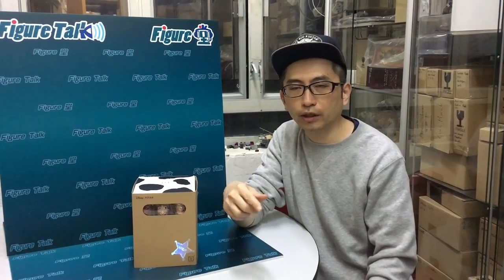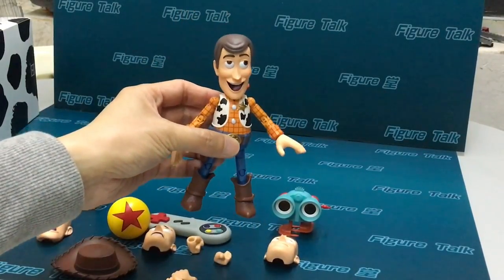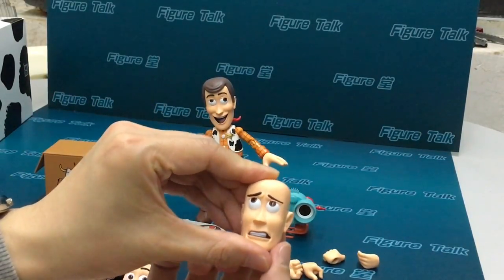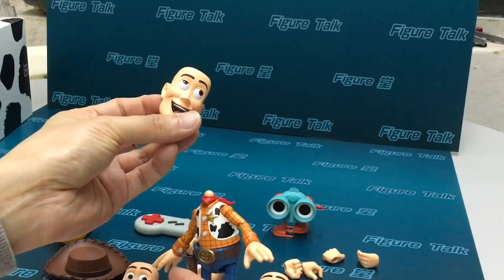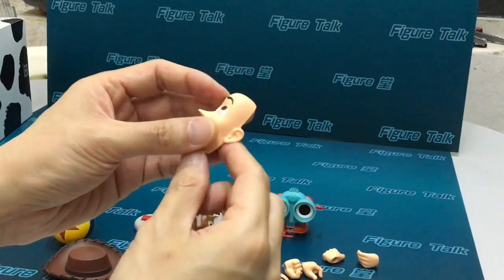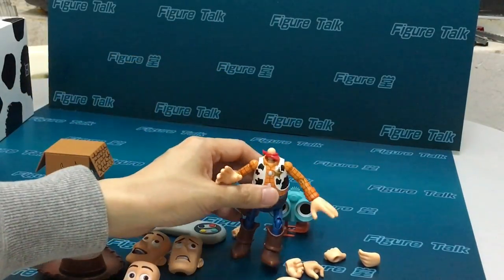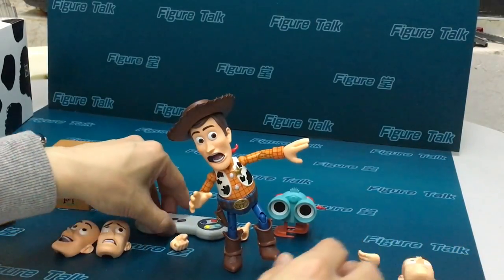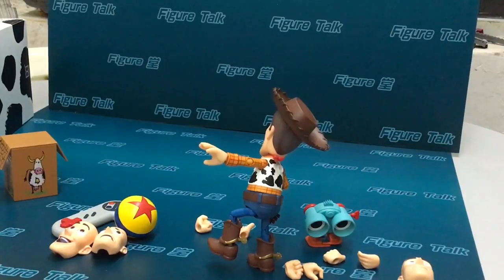TOYSTV Figure Talk #72 HEROCROSS HMF#067 Toy Story Woody 反斗奇兵 胡迪 Unbox